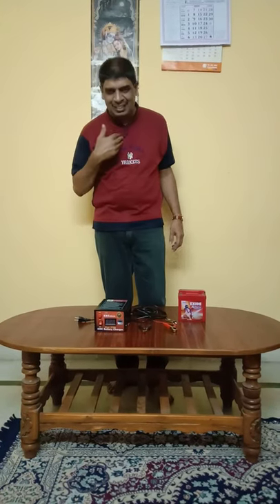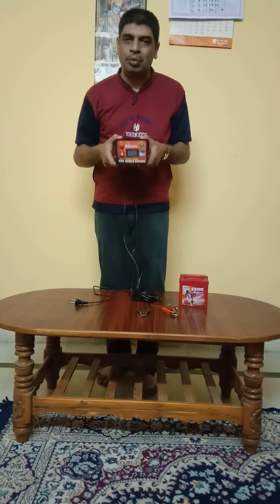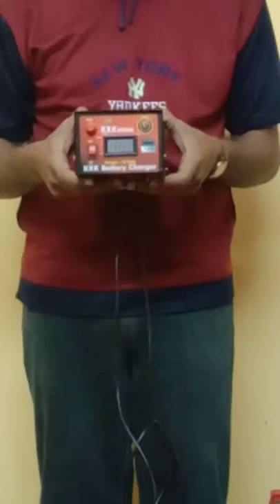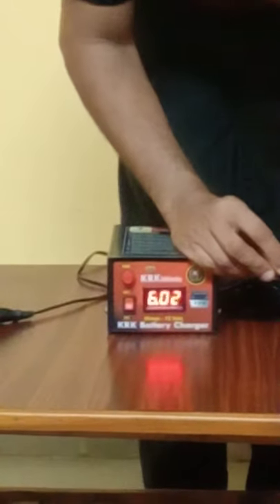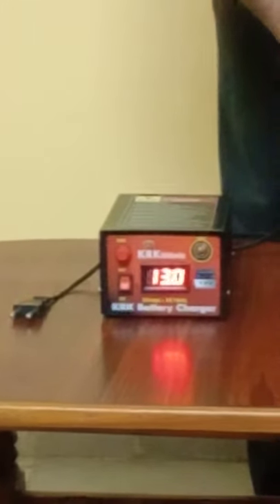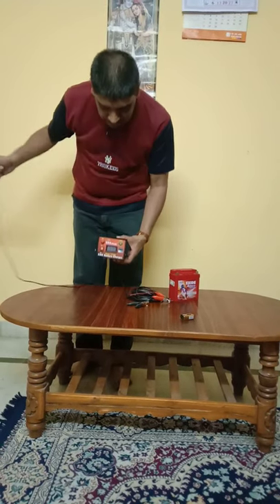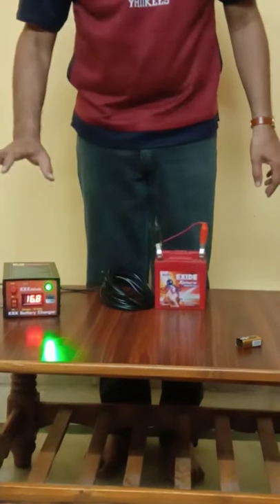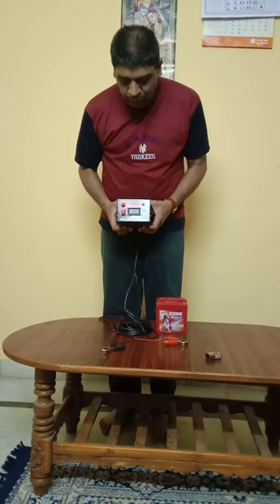KRK Battery charger by Rajesh Kaiwar 9886451057